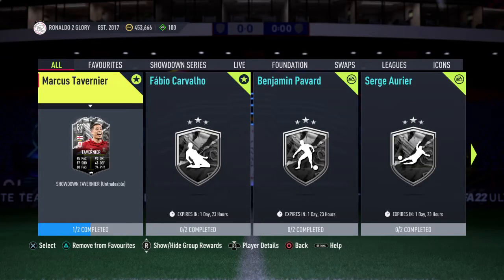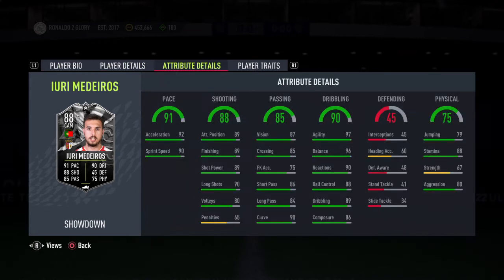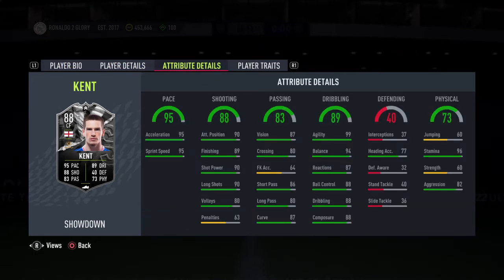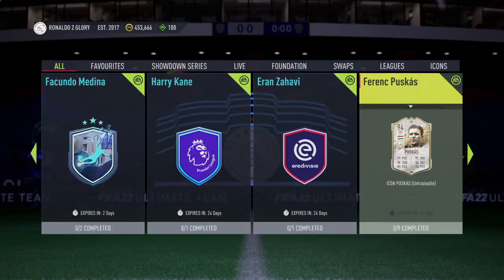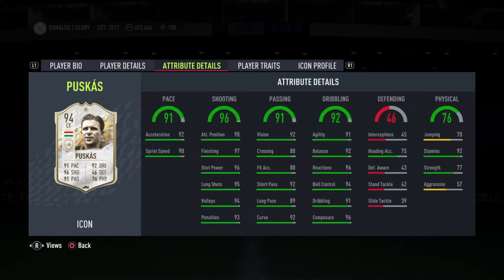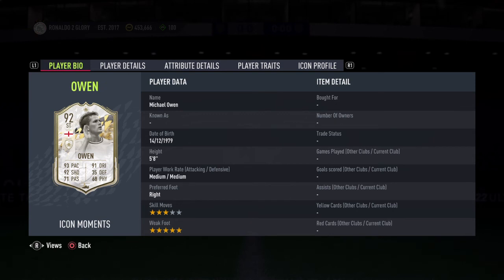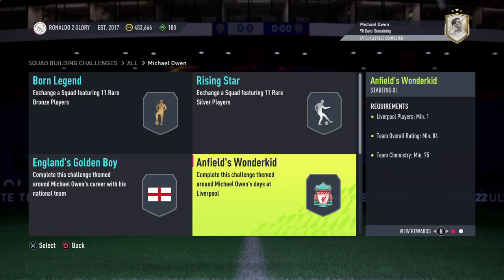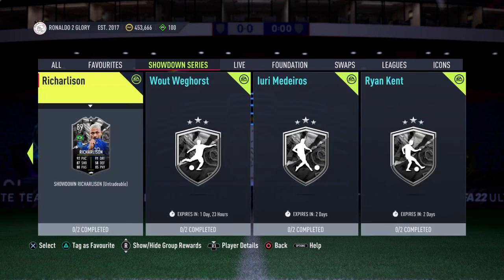HE'S BACK 😭😭😭Ryan KENT SBC + MOMENTS OWEN & PRIME PUSKAS SBC'S!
HE'S BACK!!!